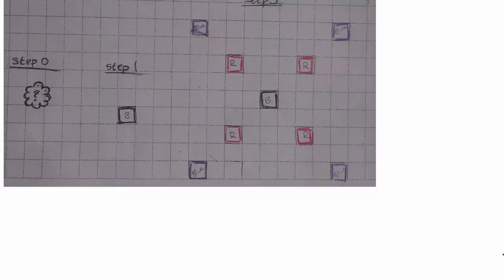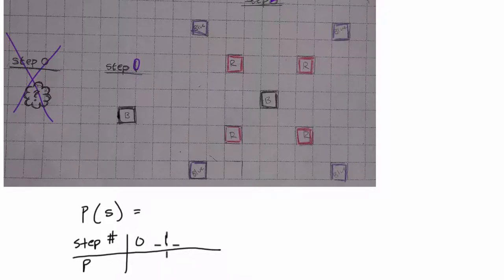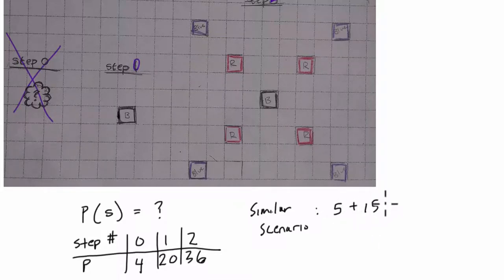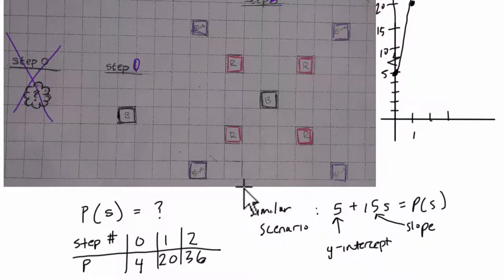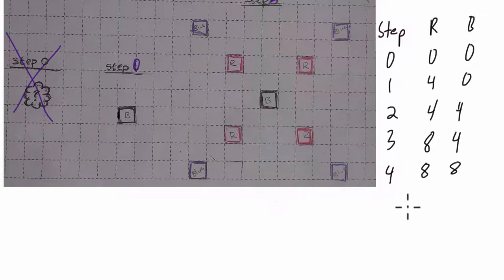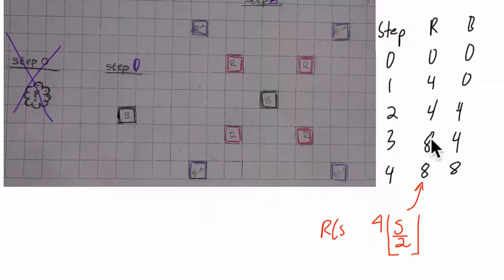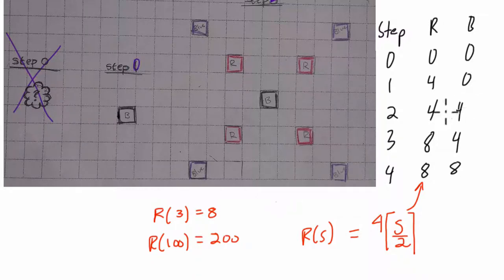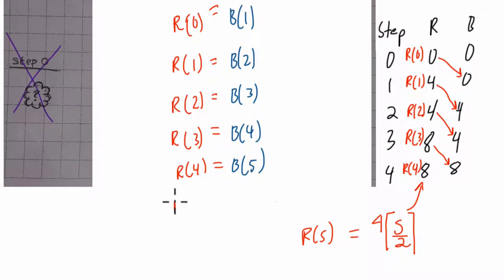Matt's Pattern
This video is feedback on a project for linear algebra. In the project, students were asked to create a growing pixel pattern and analyze it in different ways (height, width, etc).